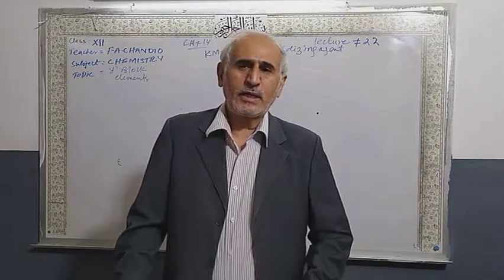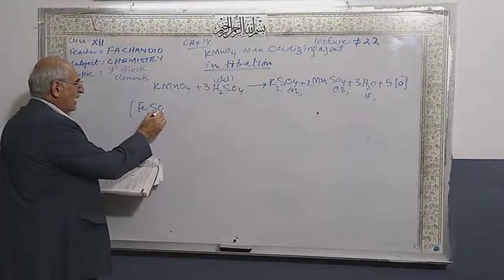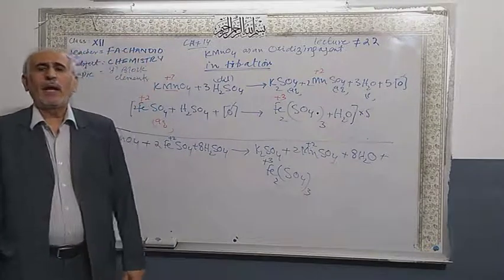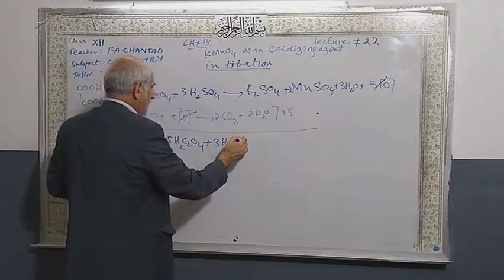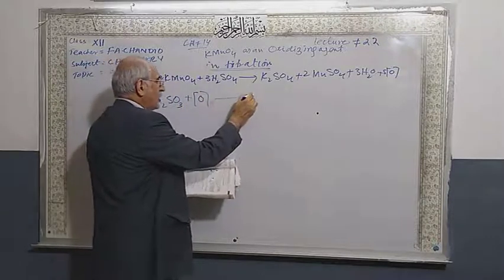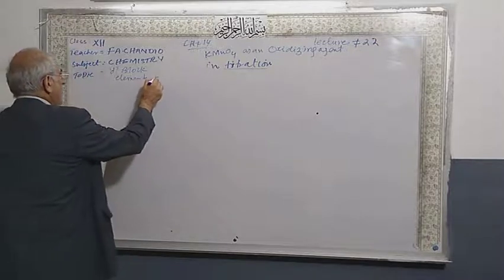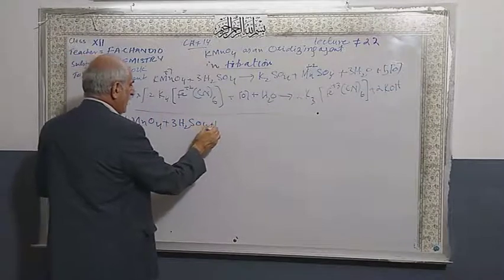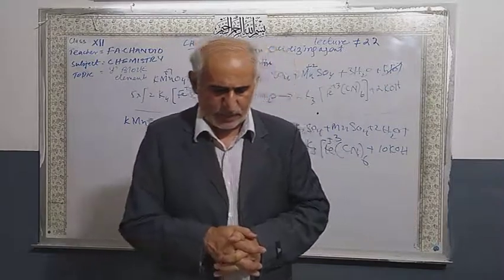Grade 12 Chemistry 22